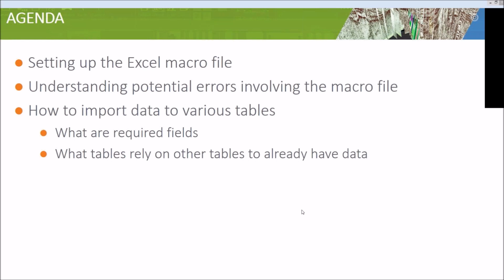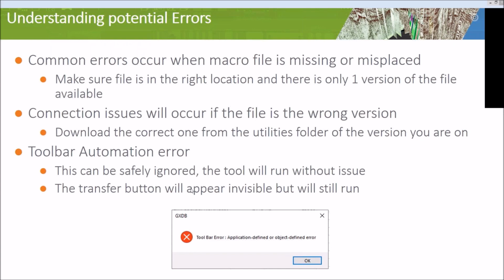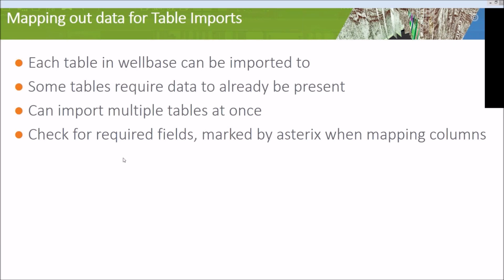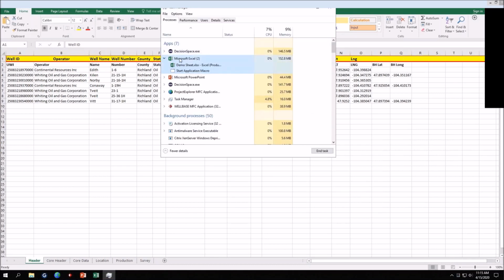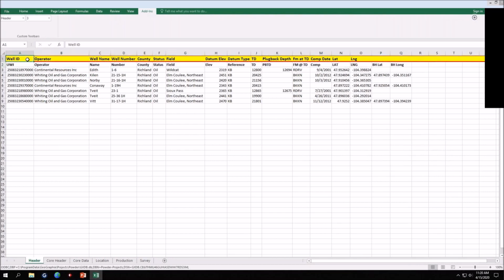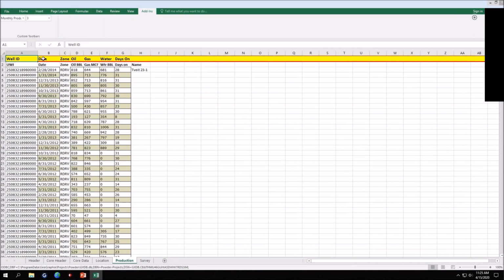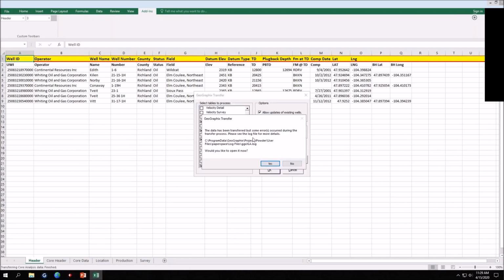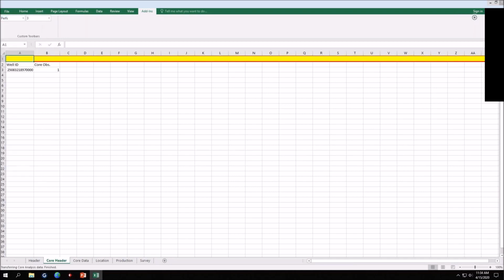Webinar-Understanding the Excel Spreadsheet Importer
Watch this video to learn how to setup the EXCEL macro file, understanding potential errors involving the macro file, how to import data to various tables; what are the required fields, and what tables rely on other tables to already have data present.